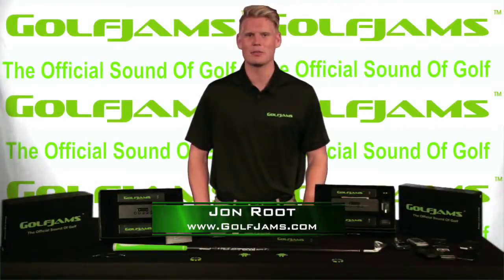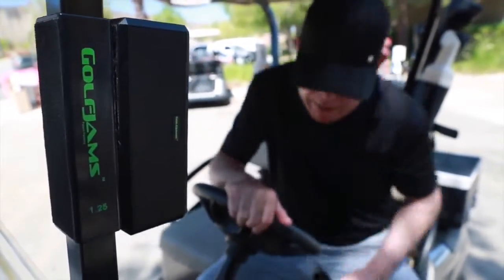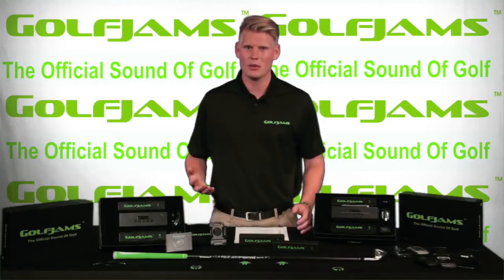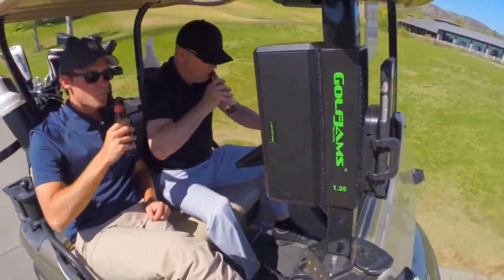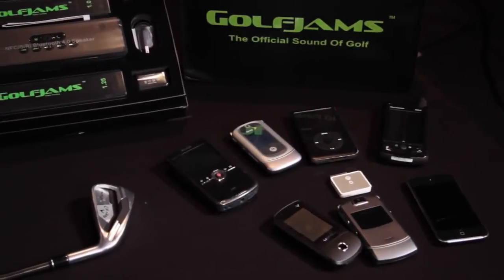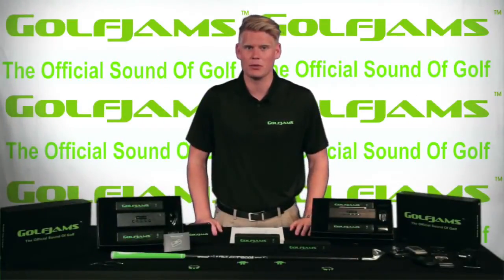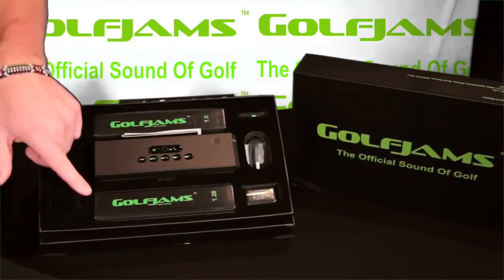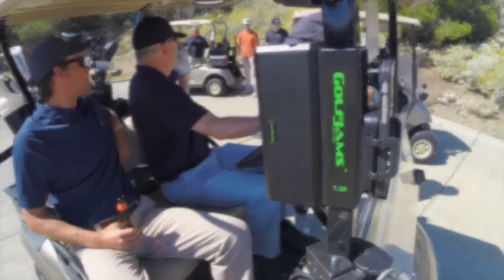Goljams Promo Video Edit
The Golfjams bluetooth speaker is a day-to-day accessory designed for use on the golf course. The system is designed to easily attach to the down post of the golf cart with one of the included 1" or 1.25" velcro clips. The speaker is weather resistant and comes complete with Speaker with Loop Velcro Bottom, universal device holder, USB Charging cable, 3.5mm Audio cable, USB Battery charger, 2 cart clips 1.0" and 1.25," 2 PC 2"x7" Loop Velcro For Other Applications (Phone, Music Devise, GPS Unit, Etc.), 2 Poker Chip Ball Markers and a Protective Carrying Bag.

Golfjams Bluetooth speaker is ultra light and has a splash-proof rating of IPX5 meaning that you can carry it with you a listen to your favorite music, whatever the weather. In real world terms, it means you can take it almost anywhere without worrying about normal environmental factors that would affect your electronics. Just don't go deep sea diving with it!
Advanced Lithium Battery allows 15+ hours of playing time!
Infrared thermal sensors automatically activate button lights in the dark
A stylish and sophisticated way to experience your music while on the golf course
Feature-packed and extremely easy to use
A beautifully designed speaker that compliments any style
Advanced CSR Brand Bluetooth Version 4.0
 Increased Bluetooth transmission rate and higher audio fidelity with decreased power consumption
Supports: NFC, Siri and Android Voice Calls
Battery status shows on iPhone/ iPod / iPad
Double 5W loudspeakers produce high quality stereo sound
Use with two or more of these same devices for increased effect
We are now accepting orders for the Golfjams Speaker System.